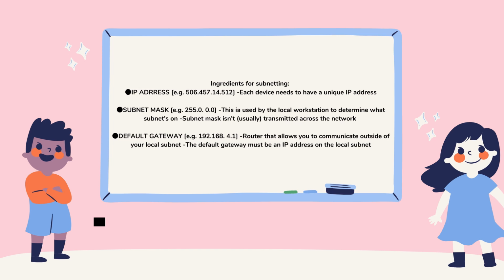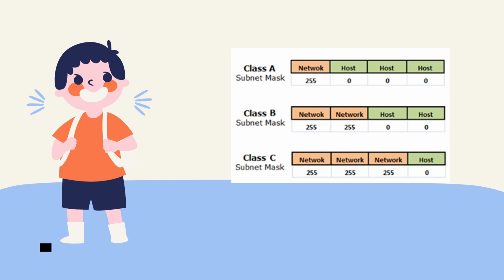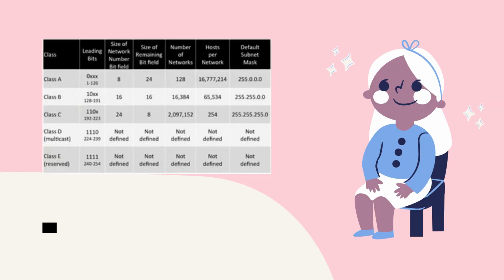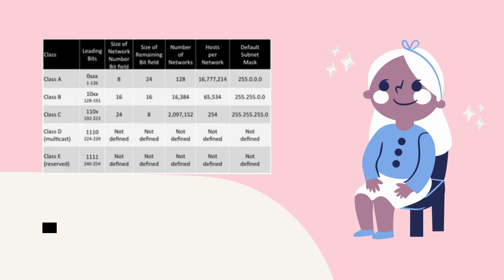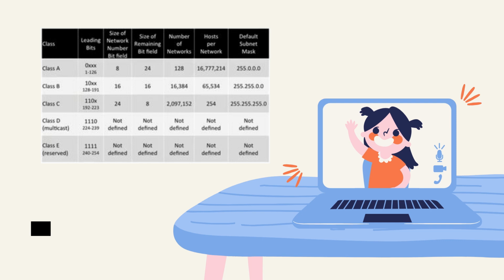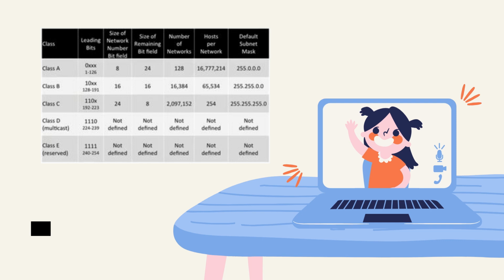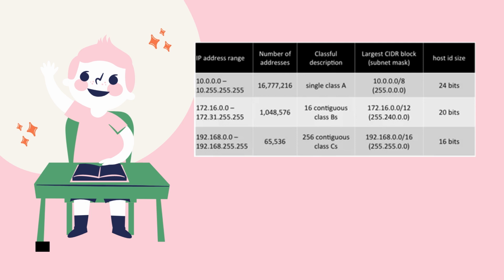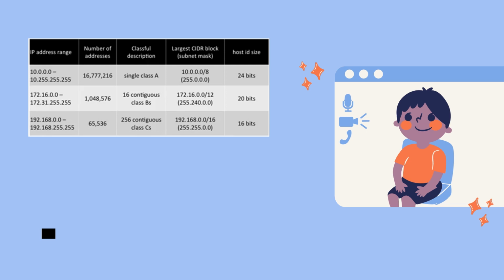Subnetting and IP Addressing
work of ICT 10